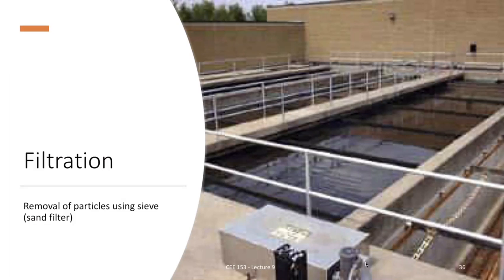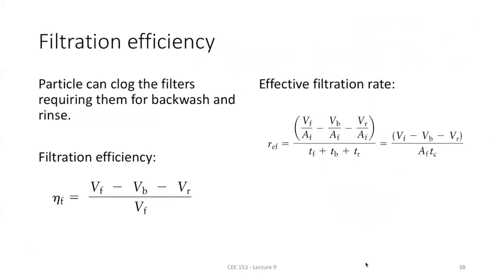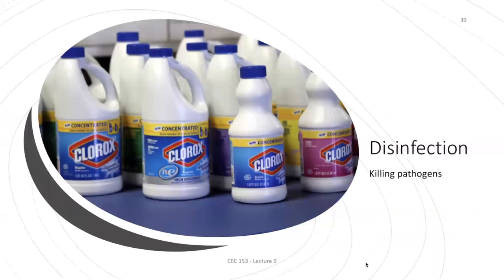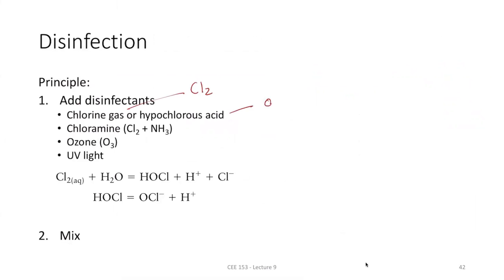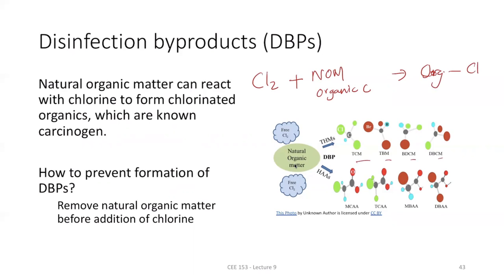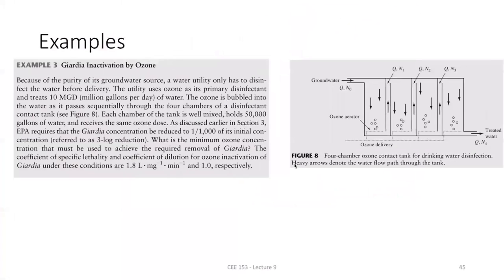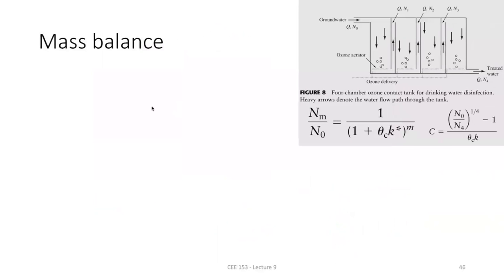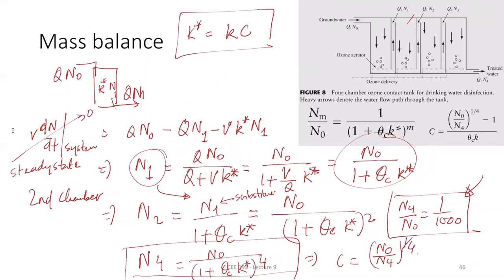CEE153 L09B Disinfection